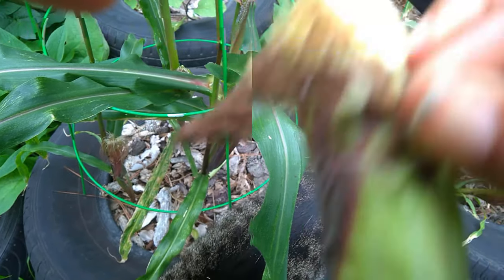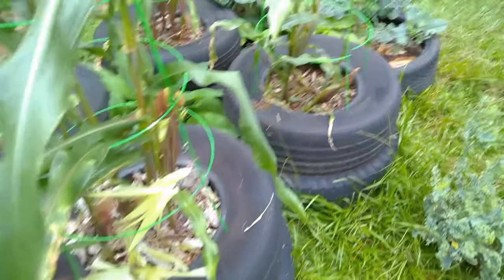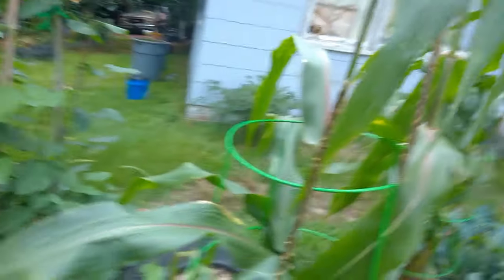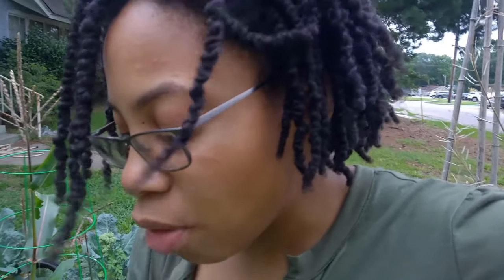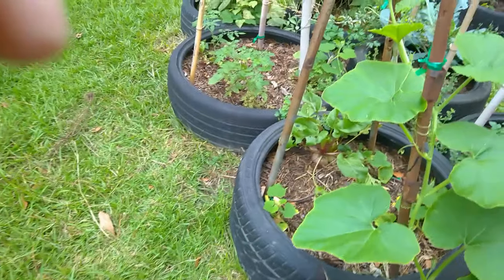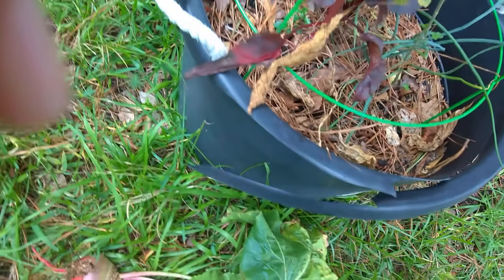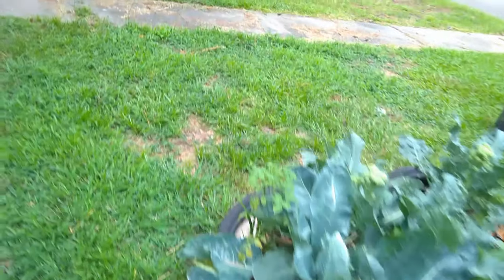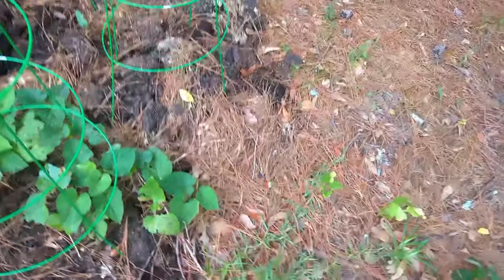Corn mukbang, preventing vine borers, and beet harvesting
I taste an ear of corn to see how I did, then I show the vine borer damage and how I go about trying to prevent it. Also I harvest 3 rainbow beets that were ready. The whole while my little trouble maker keeps me company.